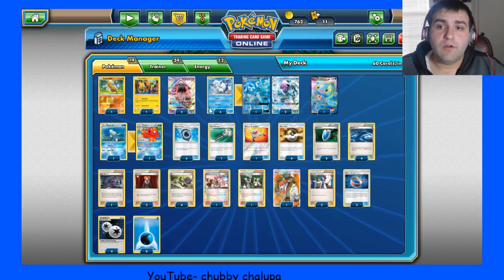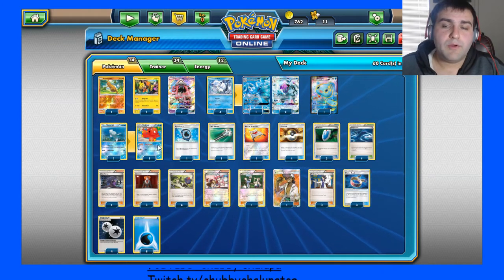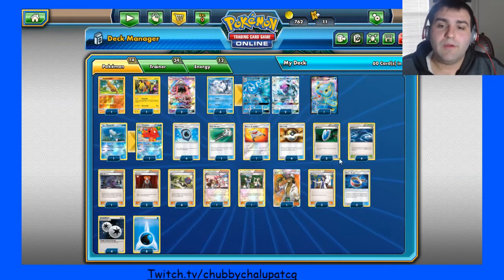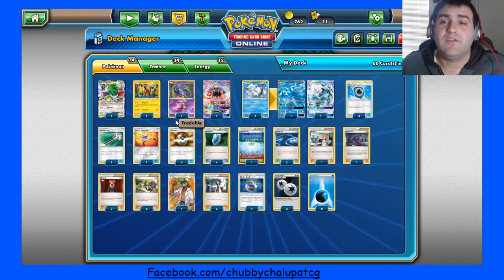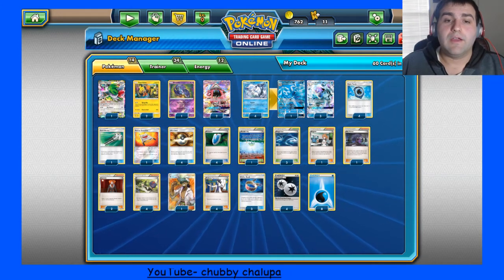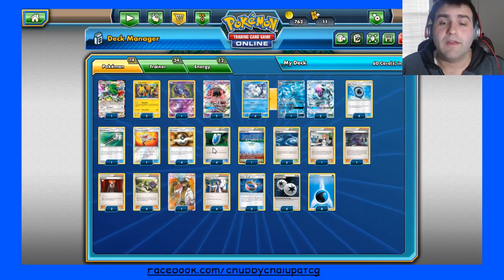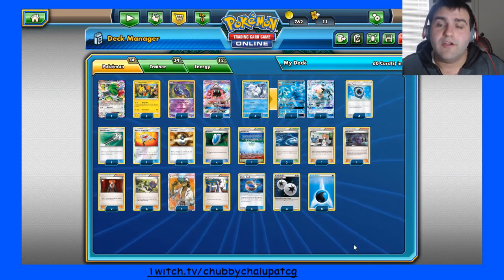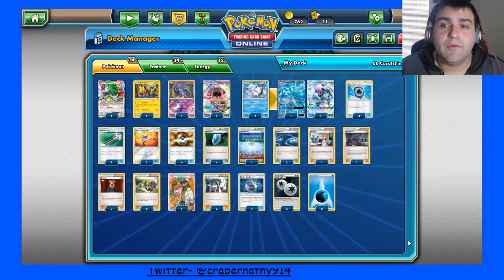Top 8 League cup report and profile for Alolan Ninetales GX!!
A back to back comparison on a list that I played at a local league cup and a list I would play moving forward from this weekend!

Alolan Ninetales Cup List
1 Sudowoodo
1 Tapu koko Promo
2 Tapu Lele GX
4 Alolan Vulpix
3 Alolan Ninetales GX
1 Manaphy EX
1 Remoraid
1 Octillery
4 Aqua Patch
1 Field Blower
1 Rescue Strecher
4 Ultra Ball
3 VS Seeker
4 Rough Seas
1 Hex Maniac
3 Lysandre
4 N
1 Pokémon Center Lady
1 Pokémon Fan Club
1 Professor Kukui
3 Professor Sycamore
3 Choice Band
4 Double Colorless Energy
8 Water Energy

Alolan Ninetales After list
1 Shaymin EX
2 Tapu Koko Promo
1 Oricorio (Psychic, Supernatural Dance)
2 Tapu Lele GX
4 Alolan Vulpix
4 Alolan Ninetales GX
4 Aqua Patch
1 Field Blower
1 Rescue Stretcher
4 Ultra Ball
4 VS Seeker
1 Parallel City
3 Rough Seas
1 Brigette
1 Hex Maniac
2 Lysandre
4 N
1 Professor kukui
4 Professor Sycamore
3 Choice Band
4 Double Colorless Energy
8 Water Energy